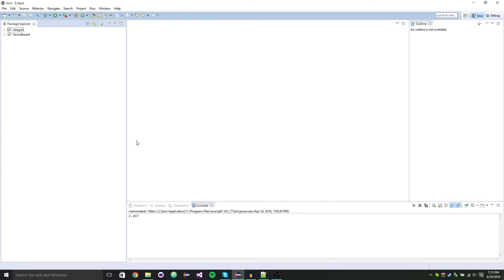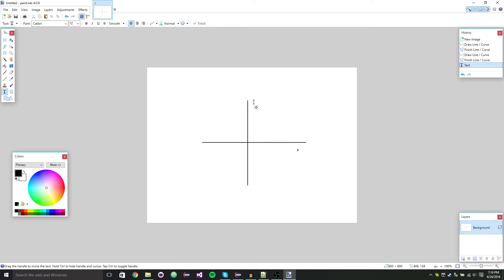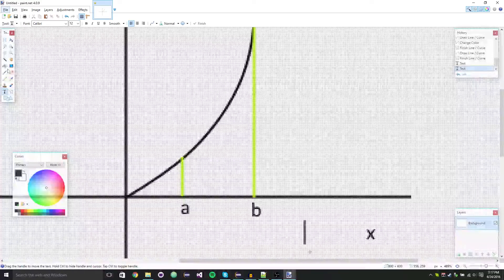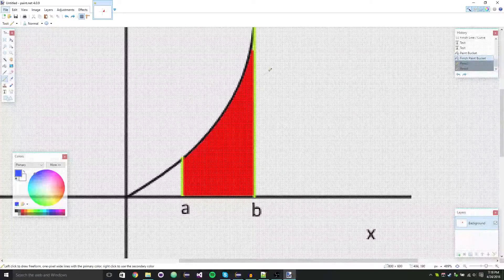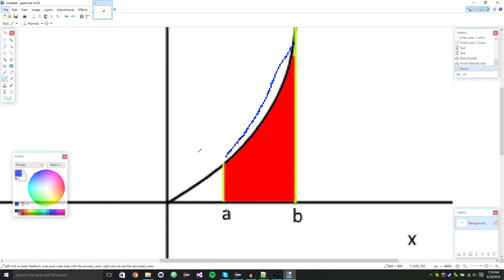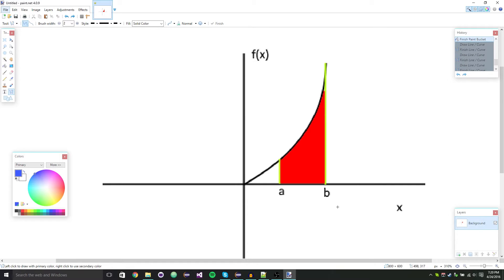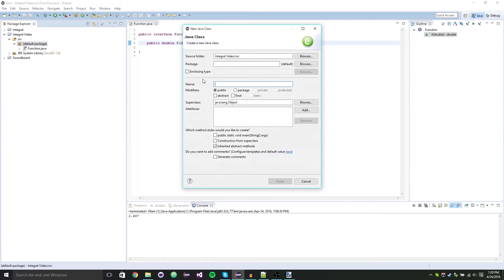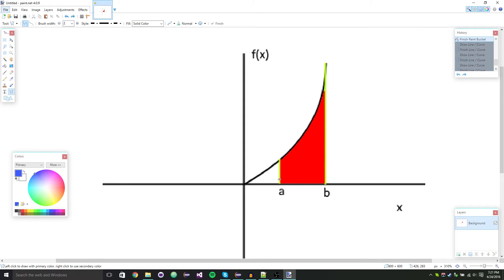How to Solve a Definite Integral in Java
Simple video where I show how to calculate a definite integral in Java. This is a very simple, primitive, and dirty way of doing it. However, it is pretty accurate.

Keep up with my blog!